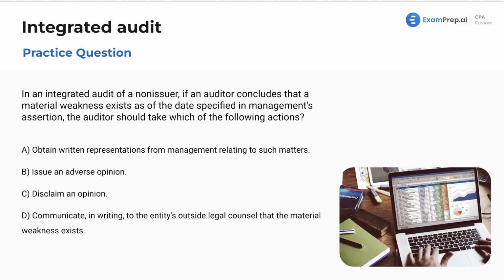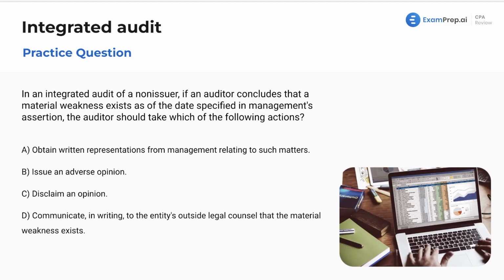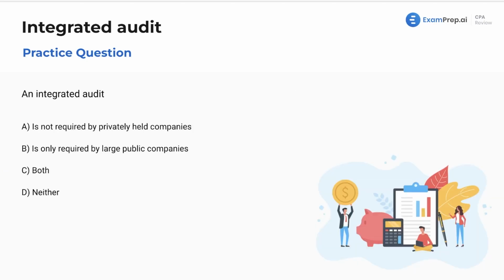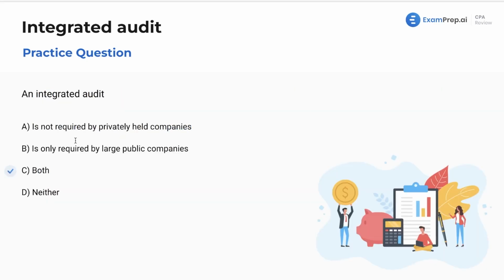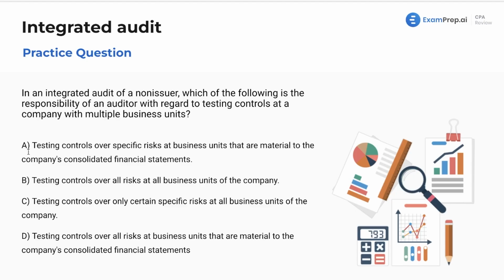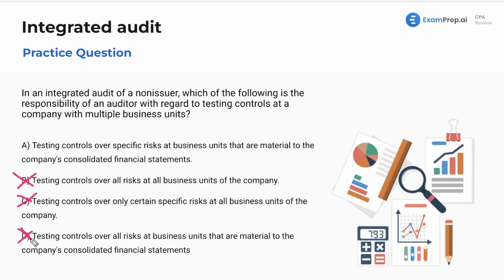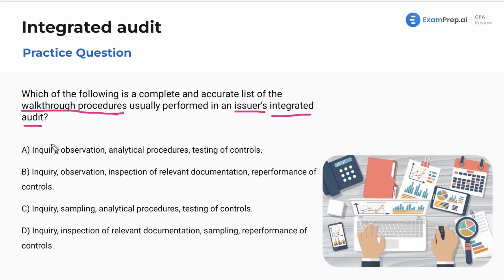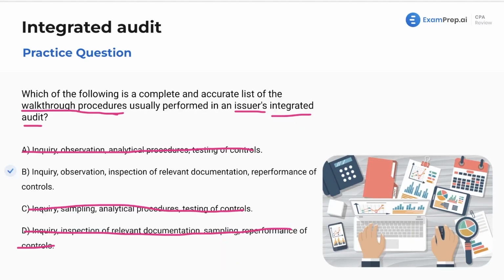Integrated Audits Practice Questions [CPA Prep]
🎓 Lesson Overview:
This lesson covers a practice question about dealing with material weakness in an integrated audit of a non-issuer. Nick Palazzolo demonstrates how to analyze the question, highlighting key terms and emphasizing the importance of considering whether the material weakness is pervasive. He explains that an adverse opinion should be issued in such cases and discusses the related reporting requirements, including disclosing the material weakness in a separate paragraph and defining it for readers of the financial statements. Additionally, Nick reviews how to identify the effect of the adverse opinion on the financial statements and touches on the various paragraphs in an audit report. The lesson provides valuable insights into understanding and addressing material weaknesses in an integrated audit scenario.

🔍 Key Topics Covered:
- Integrated Audits
- Practice Questions
- Material Weakness
- Non-Issuer Audit